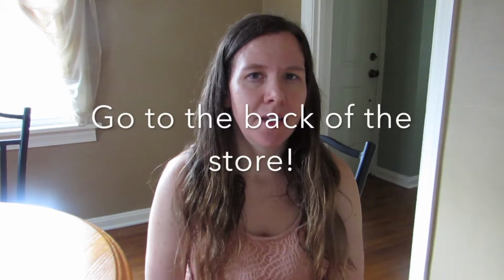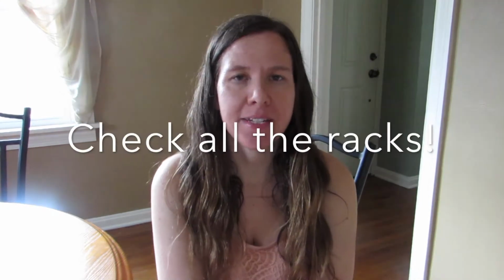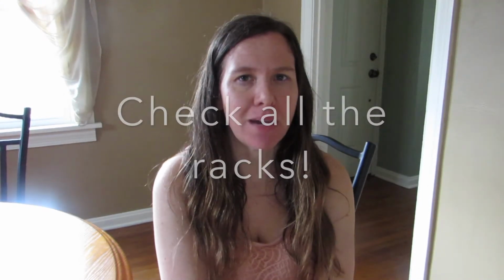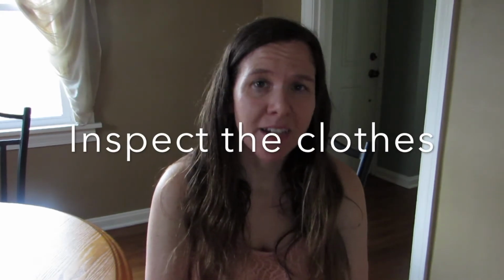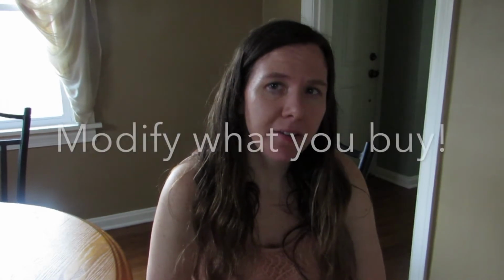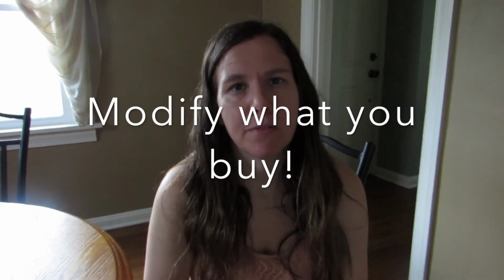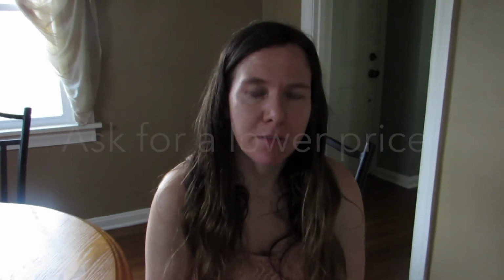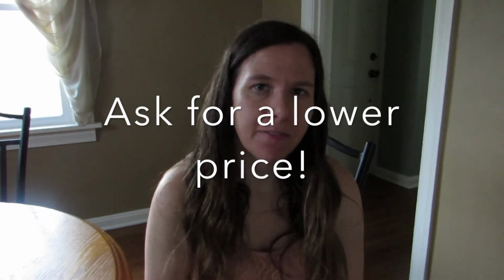Clearance Shopping Hacks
Here is a list of a few of my best shopping secrets. Shop the clearance section with confidence. If you are shopping on a budget, these tips can save you a lot of money. Living frugally doesn't have to be hard!

Also, say 'hi' to Goddiiz 59/Dolladay at